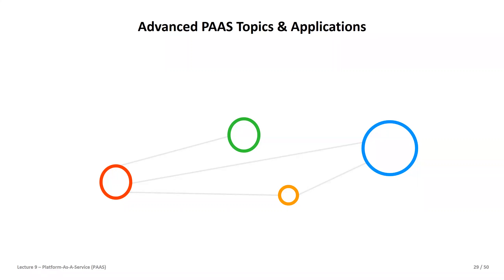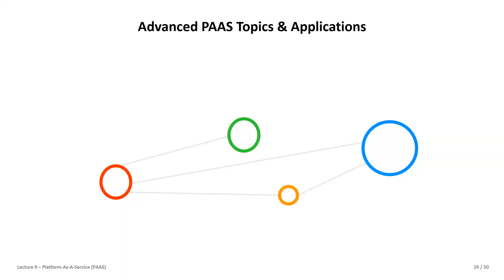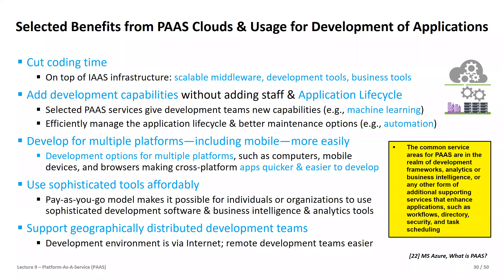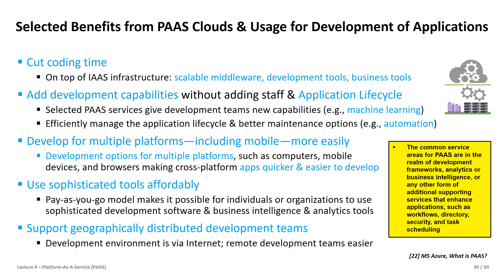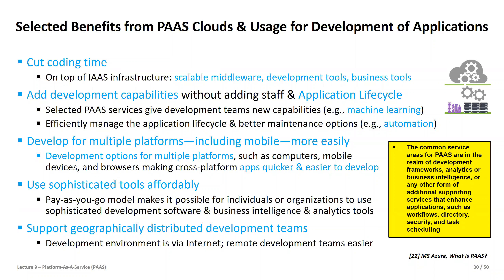2020 Cloud Computing and Big Data Lecture 9 Platform-As-A-Service (PAAS) Part2 💻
2020 Cloud Computing and Big Data Lecture 9 Platform-As-A-Service (PAAS) - Part Two 💻

16 university lectures with additional practical lectures for hands-on exercises in context

Fall 2020

Course Outline

1. Cloud Computing & Big Data Introduction
2. Machine Learning Models in Clouds
3. Apache Spark for Cloud Applications
4. Virtualization & Data Center Design
5. Map-Reduce Computing Paradigm
6. Deep Learning driven by Big Data
7. Deep Learning Applications in Clouds
8. Infrastructure-As-A-Service (IAAS)
9. Platform-As-A-Service (PAAS)
10. Software-As-A-Service (SAAS)
11. Big Data Analytics & Cloud Data Mining
12. Docker & Container Management
13. OpenStack Cloud Operating System
14. Online Social Networking & Graph Databases
15. Big Data Streaming Tools & Applications
16. Epilogue

Lecture Outline

Part One: Understanding PAAS Environments
Different Cloud Service Levels Reviewed & PAAS ‘Lego Bricks‘
Google Cloud Products & PAAS Building Blocks Examples
Google App Engine (GAE) & NoSQL Databases as ‘Key-Value Stores‘
Understanding the Differences between SQL & NoSQL Databases
Selected PAAS Application Examples & GAE Pricing Models

Part Two: Advanced PAAS Topics & Applications
The Role of Software Development Kits (SDKs) & GAE Example
PAAS Services Big Query & Machine Learning PAAS Services
Natural Language Processing (NLP) & Sentiment Analysis
Rovio Games Angry Birds, Twitter, IKEA Application Examples
Google Cloud TPU & Disadvantages of the PAAS Approach with Vendor-Locks